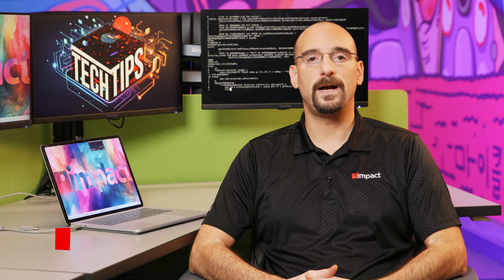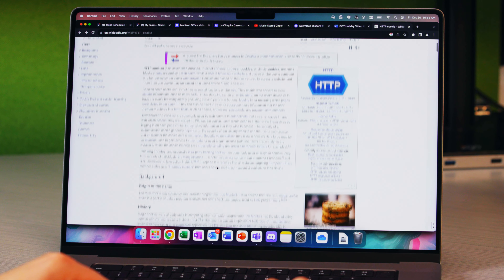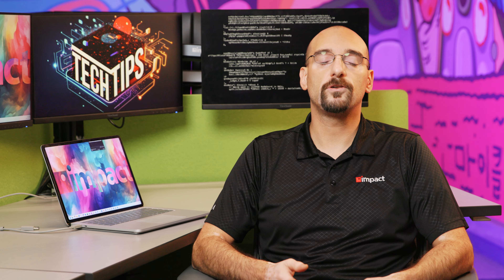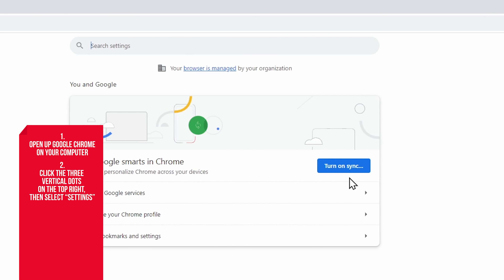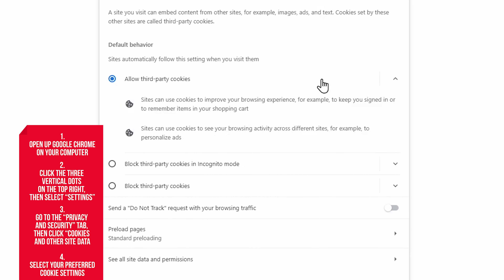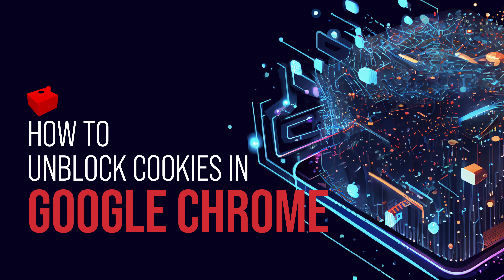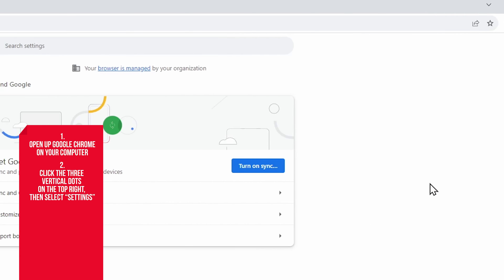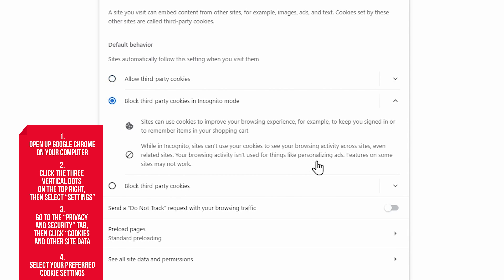How to Disable Cookies on Chrome | Enable/Disable on Mac & Windows | Tech Tips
Learn to disable or enable cookies on Chrome for better security! Our Tech Tips video guides you through the process, ensuring your online experience is both personalized and safe.

Cookies are small text files stored on your computer, placed by websites that store a unique identifier on your browser, allowing websites to tailor your experience.

To block cookies in Google Chrome, open the browser, click the three vertical dots, go to "Settings," then navigate to "Privacy and Security," and select "Cookies and Other Site Data." You can choose to allow all cookies, block all cookies, block third-party cookies, or customize your preferences.

If you decide to unblock cookies in Google Chrome, follow a similar process. Open Chrome, go to settings, select "Privacy and Security," click "Cookies and Other Site Data," and choose your new preference.

Moments in this video:
00:00 Introduction
00:19 What Are Cookies?
01:15 How Cookies Work?
01:56 How to Block Cookies in Google Chrome
02:41 How to Unblock Cookies in Google Chrome
03:41 Outro